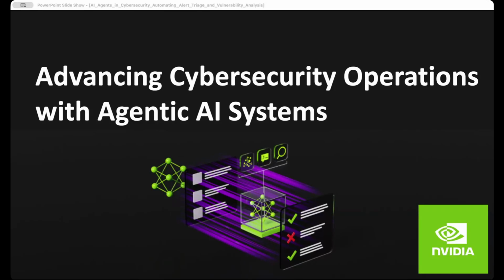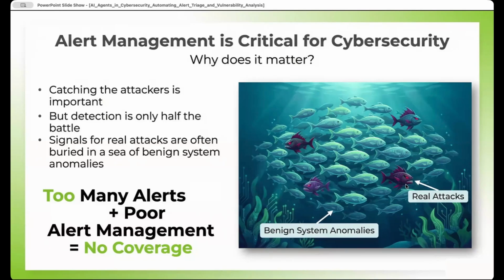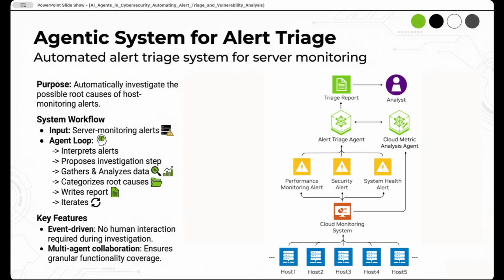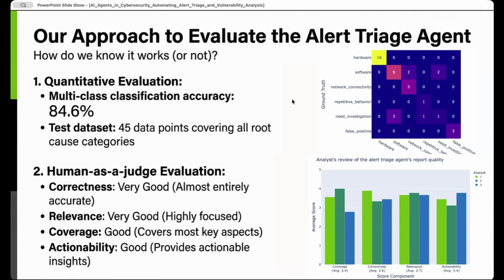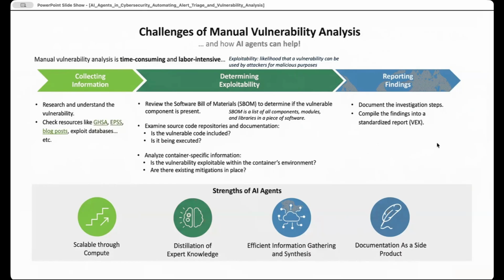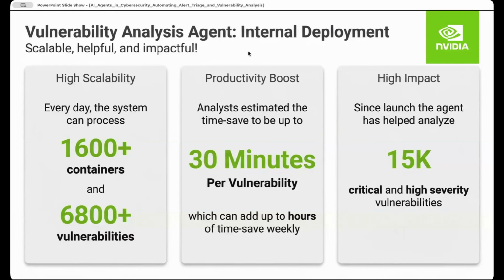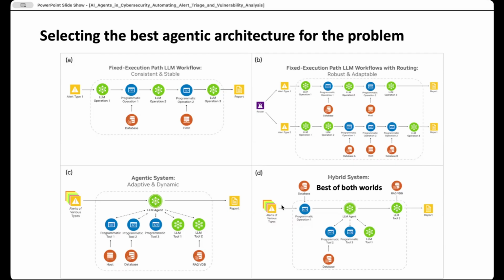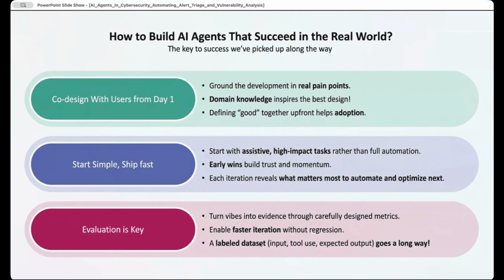Agentic AI Architecture Design: Advancing Cybersecurity Operations with Agentic AI Systems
We are looking into the agentic architecture design of Cyber Agents at Nvidia for two use cases: Alert Triage Agent and Vulnerability Analysis Agent. The original tech blog